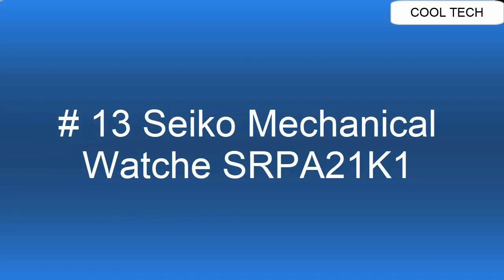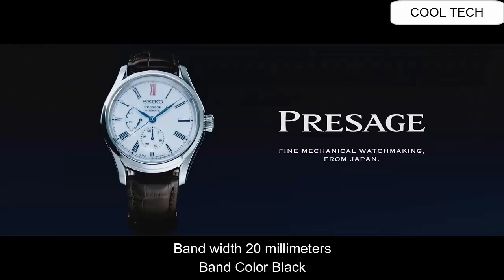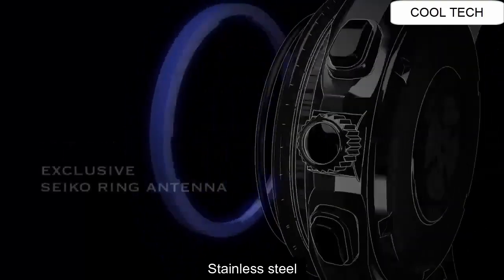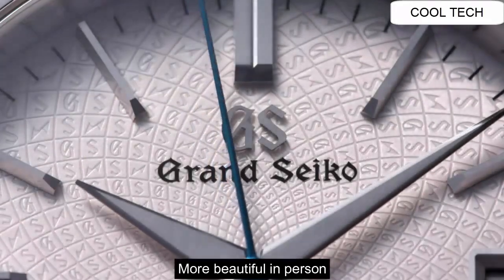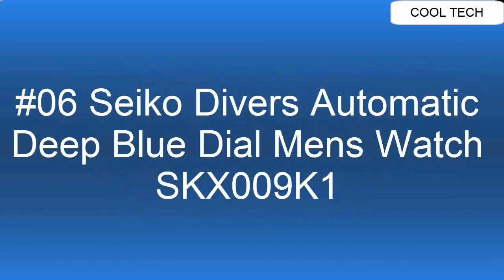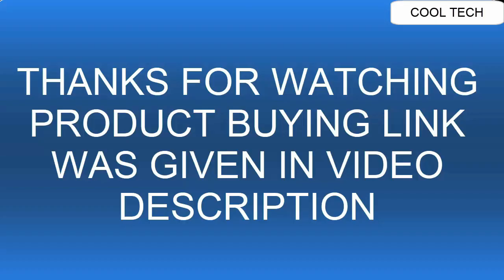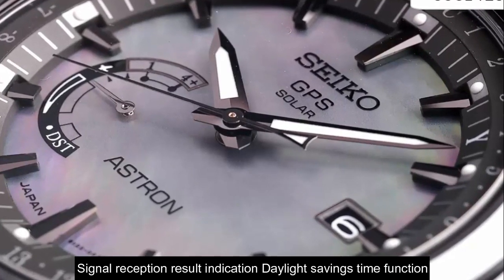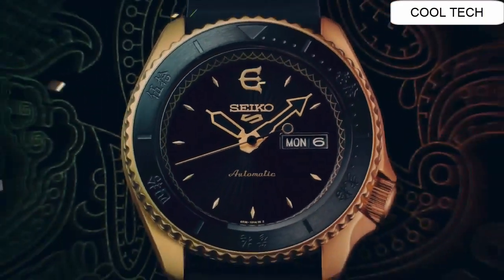TOP 13 BEST NEW SEIKO WATCHES FOR MEN YOU SHOULD BUY IN 2022!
Hello Friends If you are looking for the TOP 13 BEST NEW SEIKO WATCHES FOR MEN YOU SHOULD BUY IN 2022.You are in the right place.

20.Grand Seiko White Snowflake Dial Spring Drive High Intensity Titanium SBGA211

US AMAZON
UK AMAZON
19.Seiko Prospex SRPC93 SAVE THE OCCEAN Samurai Diving Mens Watch

18.Grand Seiko Spring Drive 20th & NISSAN GT-R 50th Anniversary Limited Edition SBGC229

17.Seiko 5 Sports STREET FIGHTER V Limited Edition1

16.Seiko Men's SNE361 Analog Display Japanese Quartz Silver Watch

15.Seiko Men's Japanese-Automatic Watch with Stainless-Steel Strap, Silver, 20 (Model- SARB033)

UK:
14.Seiko Prospex Marinemaster GPS Solar Dual-Time

UK:
13.Seiko Mechanical Watch SRPA21K1

12.Seiko Presage Power Reserve Arita Porcelain Dial Sapphire Glass Leather Dress Watch SPB093J1

UK:
11.Seiko prospex Mens Analog Automatic Watch with Stainless Steel Bracelet SPB083J1

10.Grand Seiko Elegance Collection SBGK007

09.Seiko Men's SSC143 Stainless Steel Solar Watch with Link Bracelet

08.Grand Seiko SBGH265

07.Grand Seiko Caliber 9S 20th Anniversary Limited Edition

06.Seiko Divers Automatic Deep Blue Dial Mens Watch SKX009K1

05.SEIKO Prospex Automatic Divers Watch SPB153J1

04.Seiko Dress Watch (Model- SSC700)

03. Seiko Astron Men's GPS Solar World Time Ceramic and Titanium LIMITED EDITION Watch SSE091

02.Seiko 5 Sports AUTO MOAI Limited Edition SRPG43K1

01.Seiko 5 Sports EVISEN SKATEBOARDS Limited Edition SRPF94K1